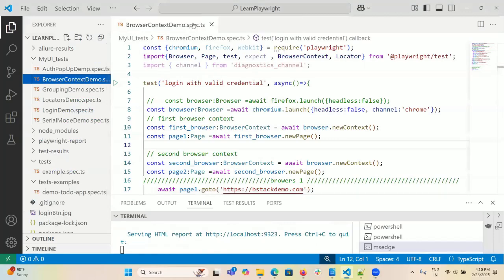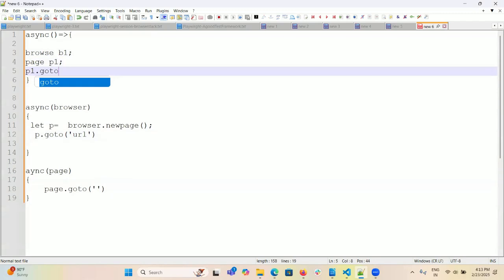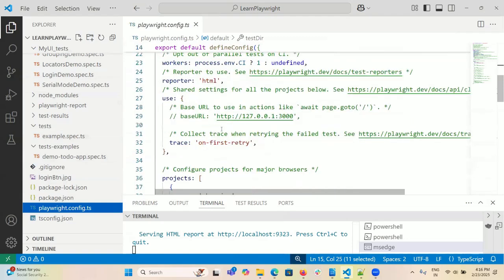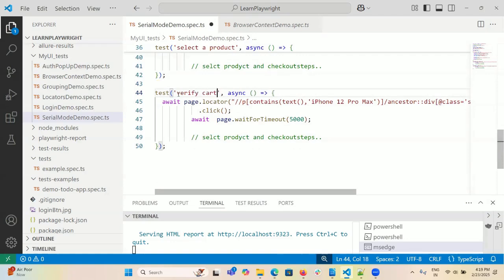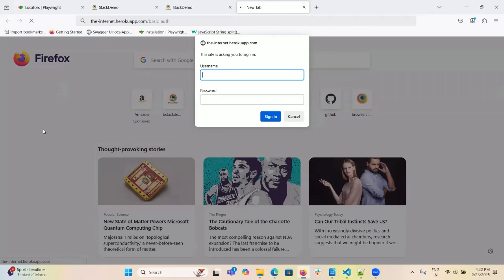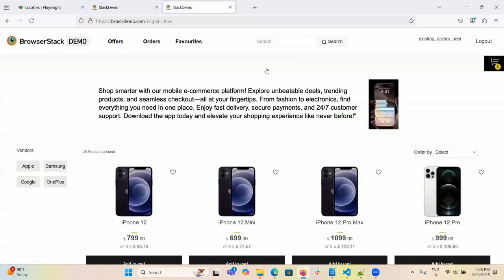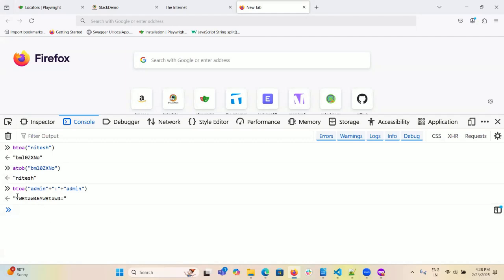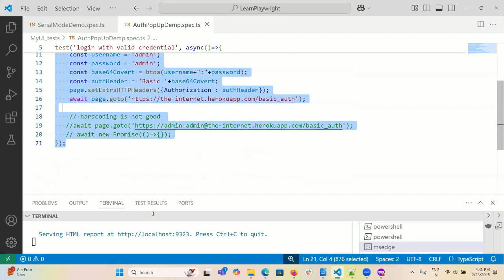Session#11 : Playwright Test Serial Execution